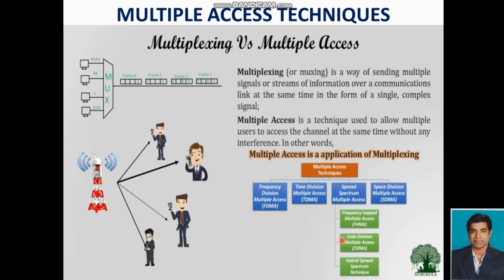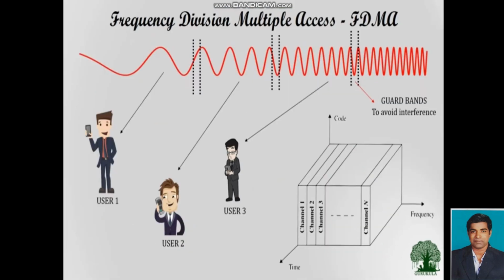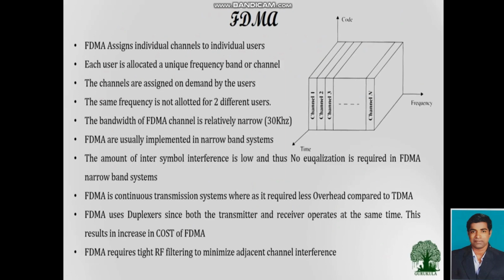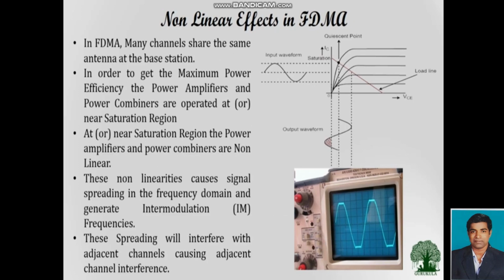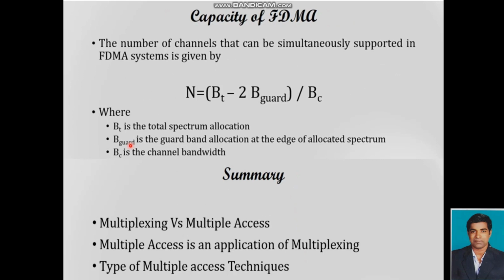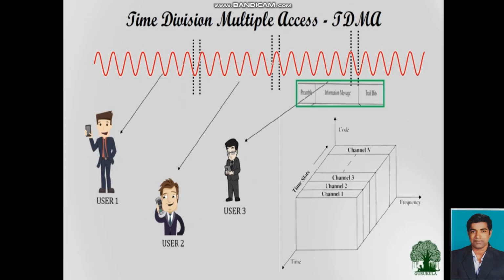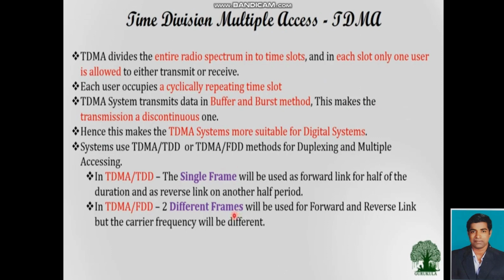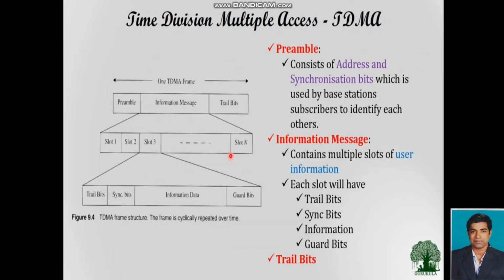MULTIPLE ACCESS TECHNIQUES - Mr.DHAKSHUNHAAMOORTHIY, AP/AIML, RMDEC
Topics Covered:
1️⃣ Introduction to Multiple Access Techniques: Get a solid foundation as we explain the fundamental concepts. FDMA, TDMA, and CDMA: Dive deep into the three primary multiple access techniques - Frequency Division Multiple Access (FDMA), Time Division Multiple Access (TDMA), and Code Division Multiple Access (CDMA). Understand how they work, their advantages, and where they find applications.